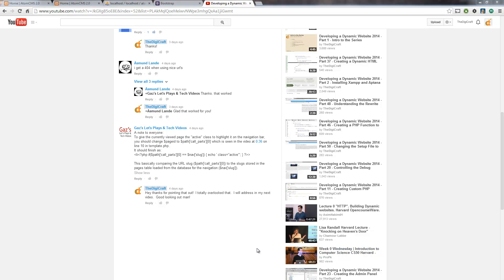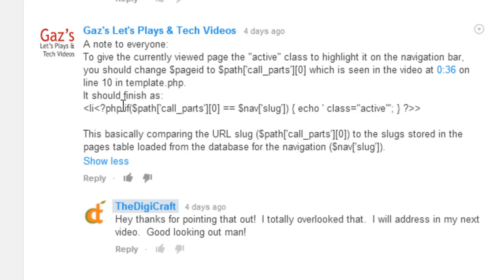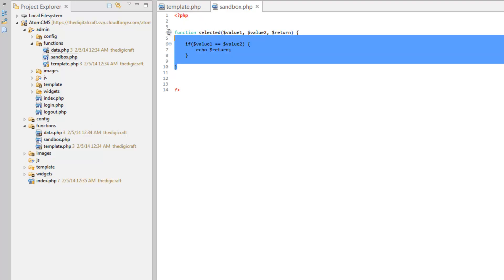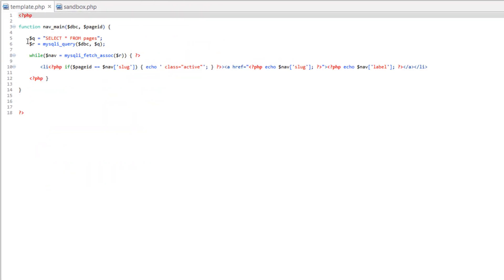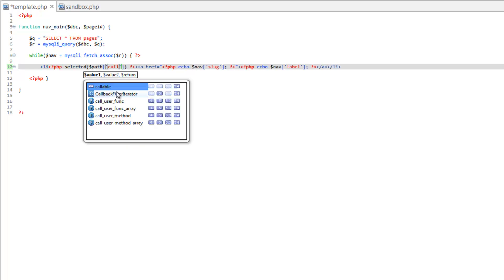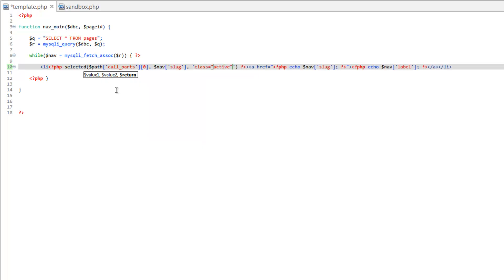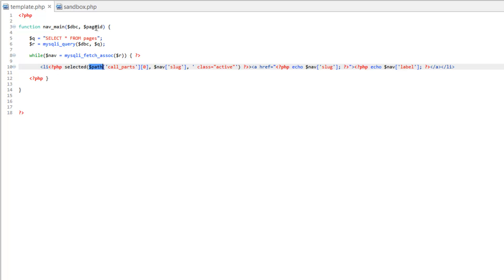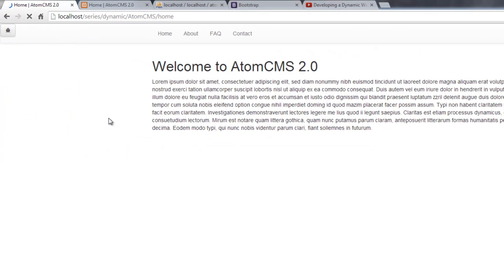Developing a Dynamic Website 2014 - Part 52 - Fixing the Active State on the Navigation